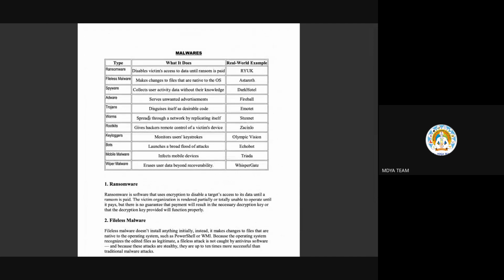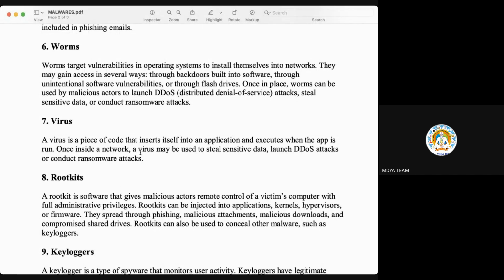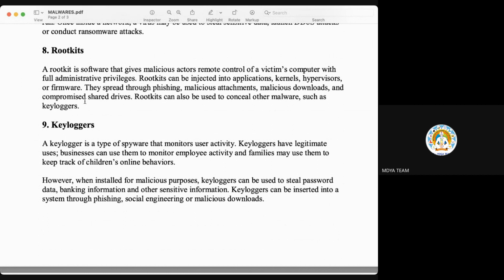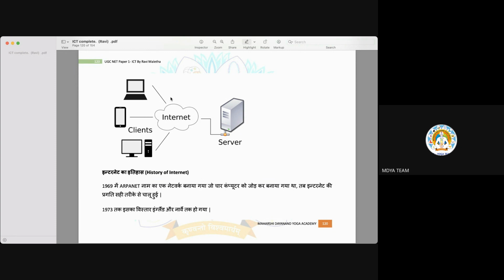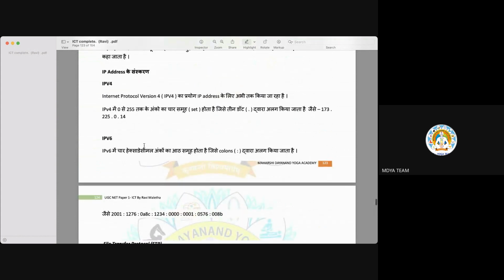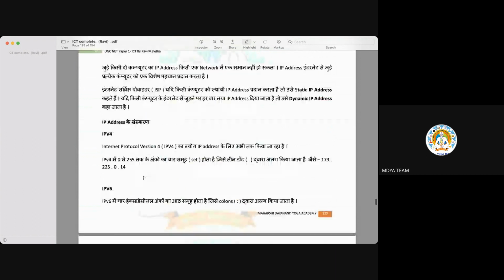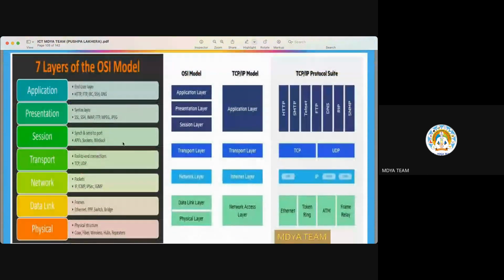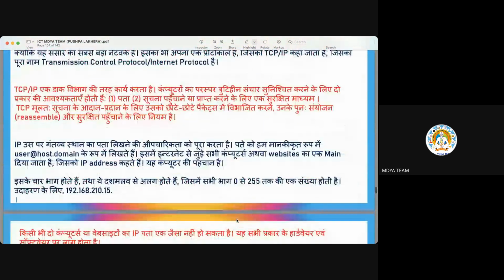C -08|Paper -1|Unit -8| ICT|By Aruna Maurya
# Internet Protocol
# TCP/IP, OSI Model
# Types of Domain, file extensions